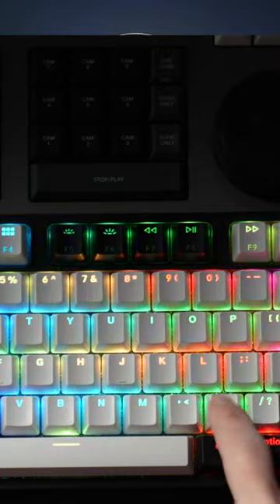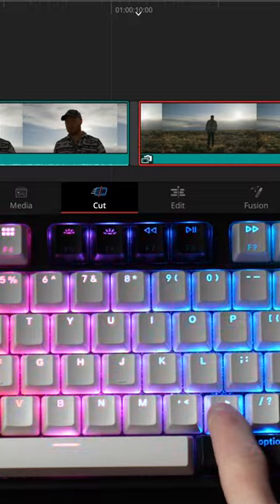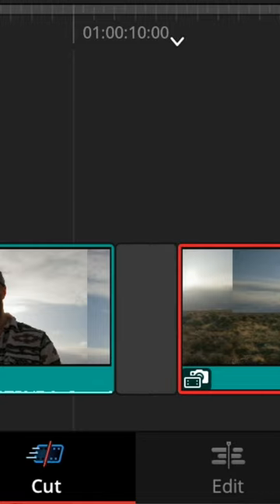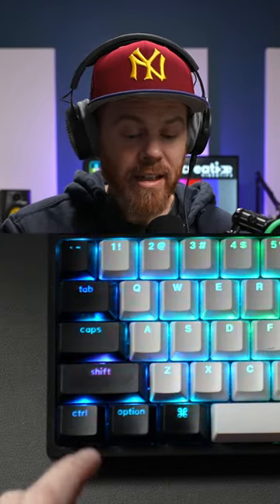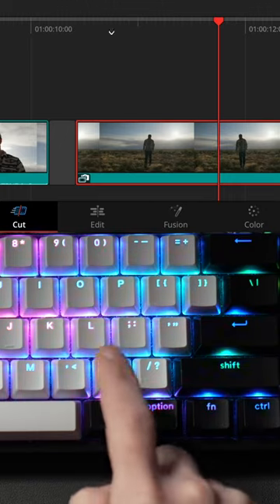Open Up Gaps - Cut Page Tip - DaVinci Resolve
Learn how to open up a gap and some space in the cut page of DaVinci Resolve to control your timing and pacing by using a simple keyboard shortcut.

4 Card UHS-II SD Card Reader ➡️ (Amazon)